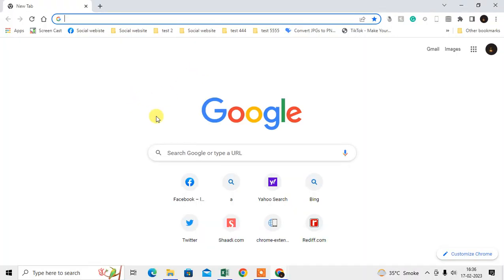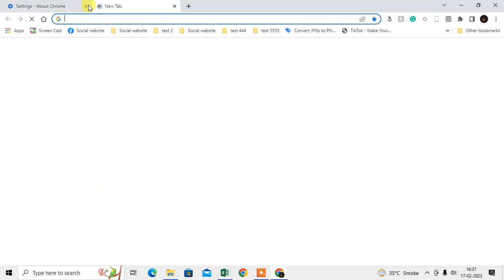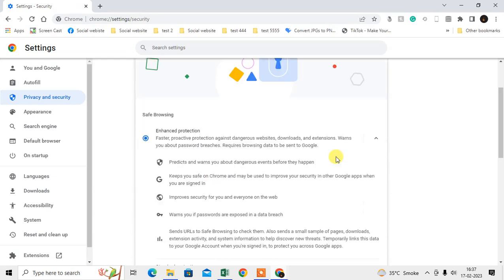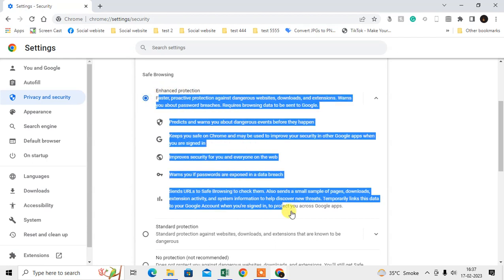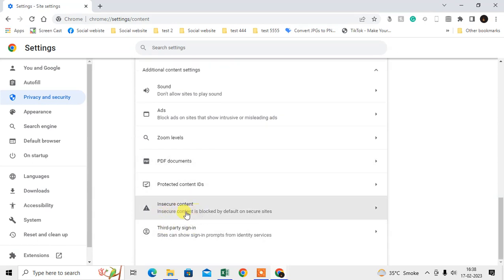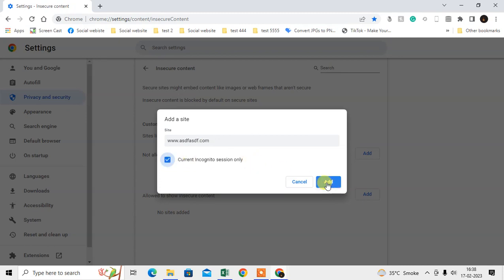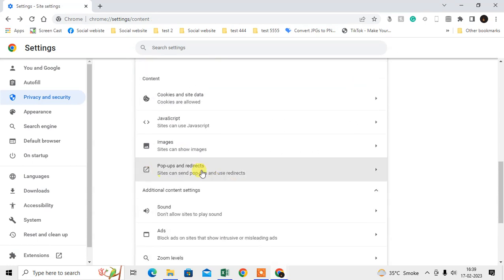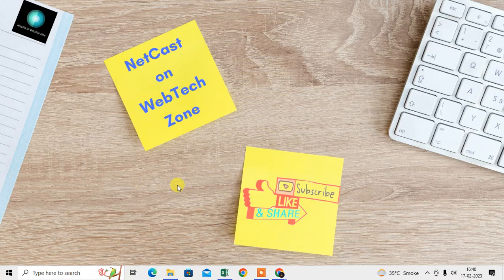Lock Safesearch Permanently | How to Lock Google Safe Search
on chrome, lock google safe search on your chrome browser. so just follow this tutorial and learn lock safe search with google chrome settings.